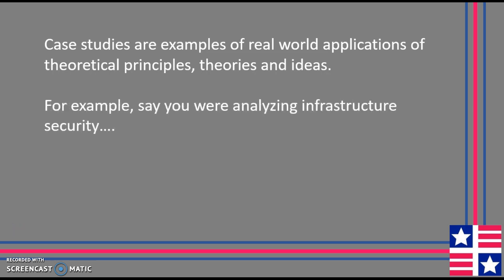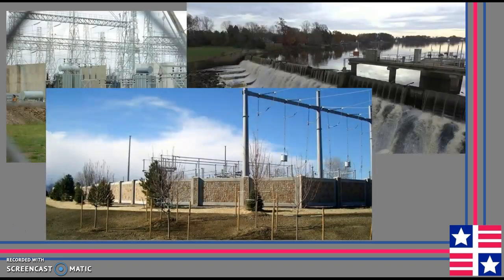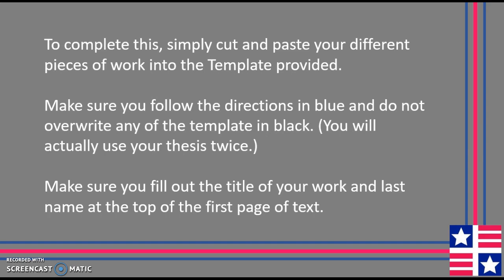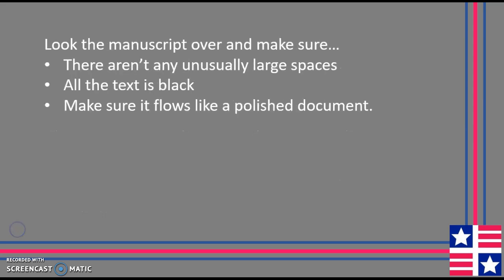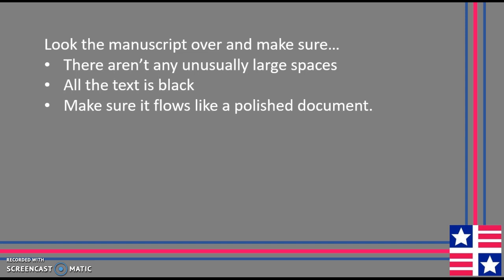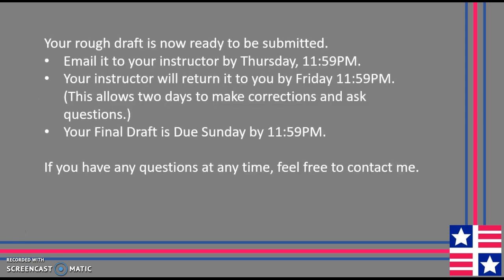NEC HSEP 6060 October 2018 Case Studies & Conclusion